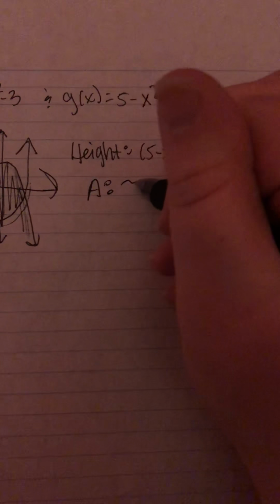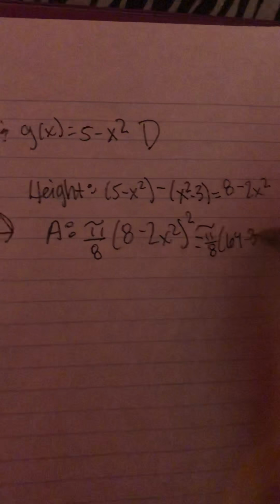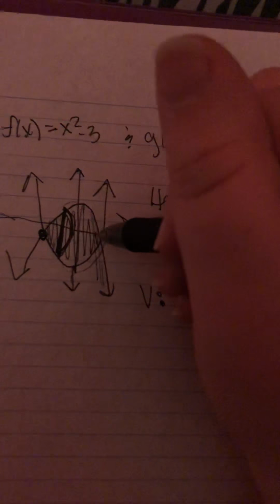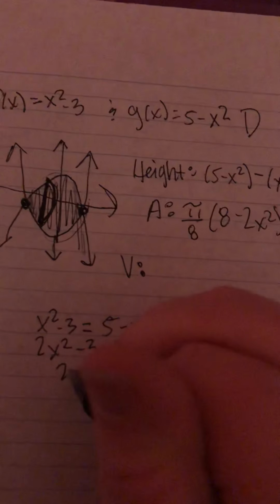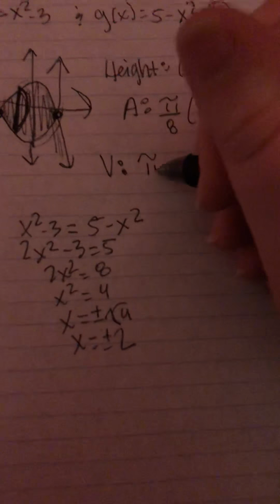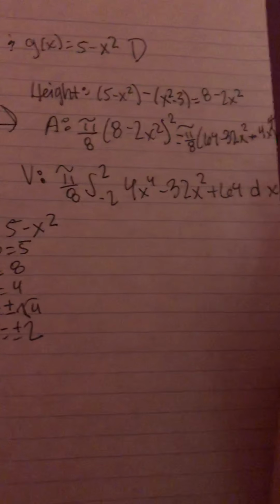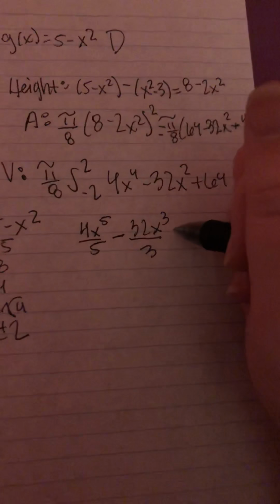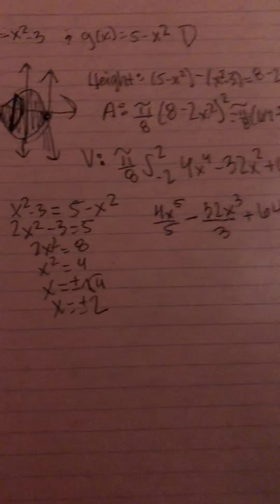Finding Volume using Cross Sections